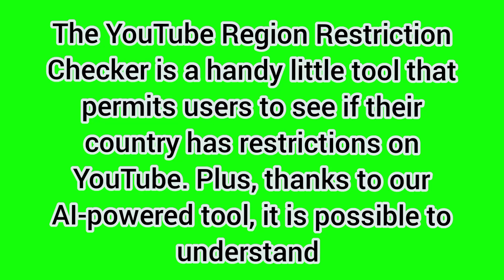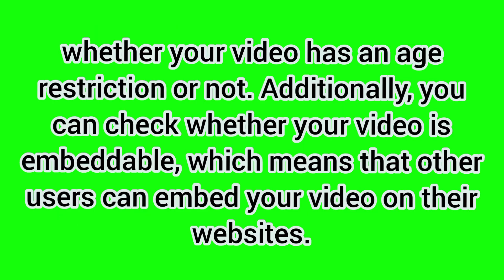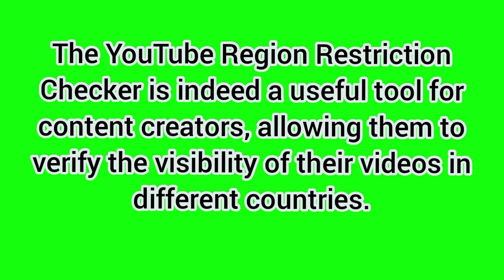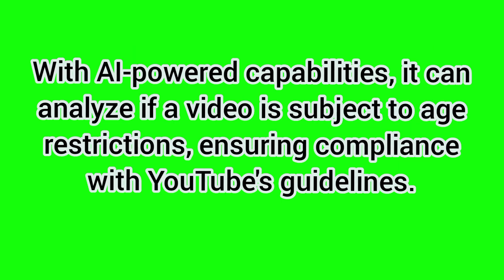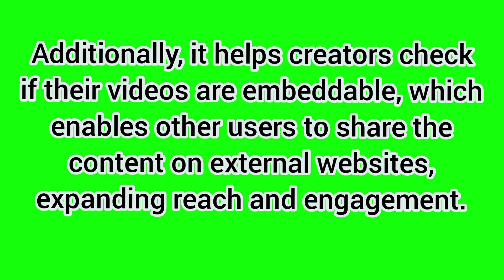kavitha andhra ammayi// restriction గురించి వివరించడం